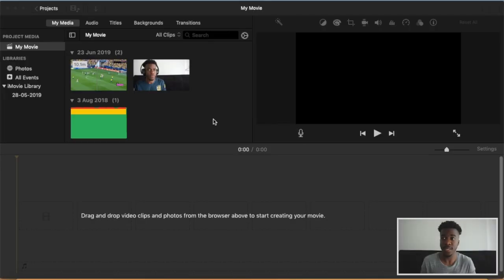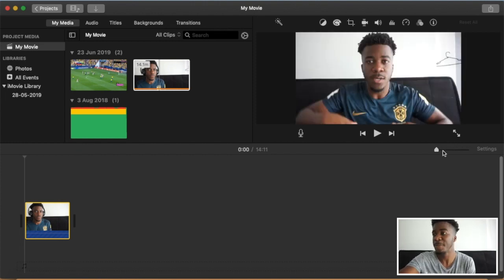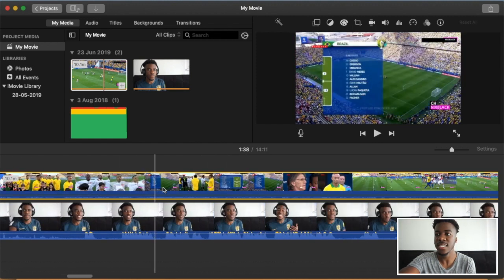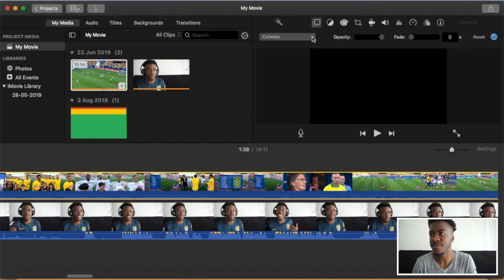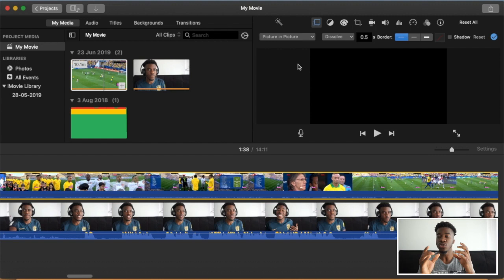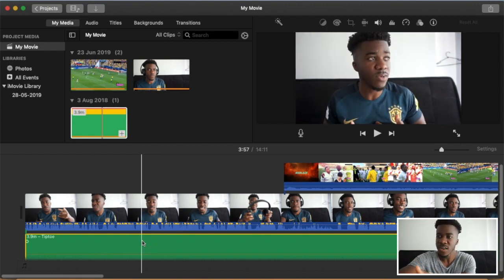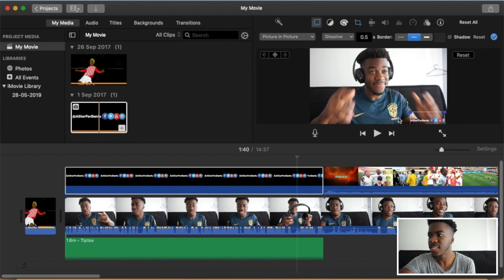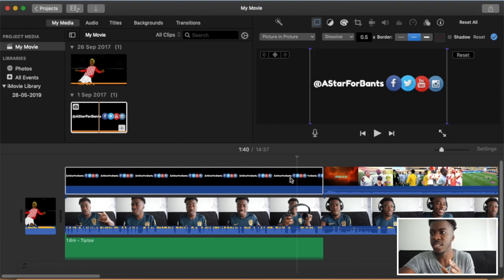HOW TO MAKE REACTION VIDEOS FOR FREE!! | Using iMovie - iPhone, iPad, iMac or Macbook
Hey guys! Here is a video I made about how to make a reaction video like a professional. In this video I will show you how I make reactions videos using the FREE iMovie editing software, which can be used on an iPhone, iPad, iMac or Macbook. Enjoy! (Hope this helps)

Comments, constructive advice & positivity is welcome here!!

Intro by: destructive_anxiety (Instagram)